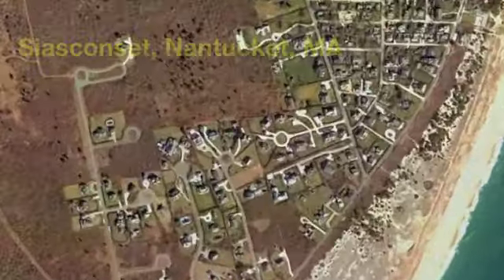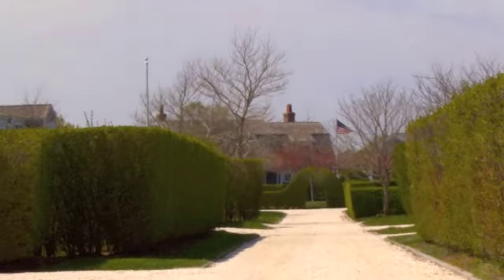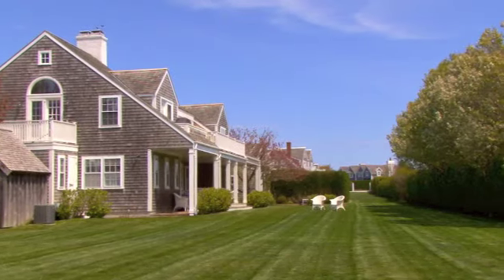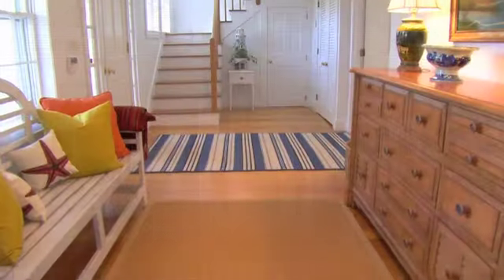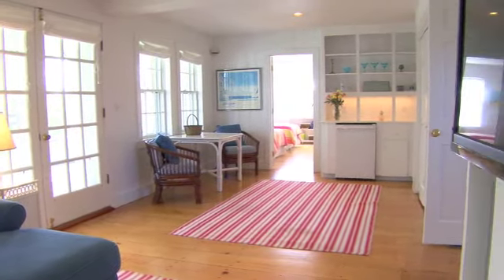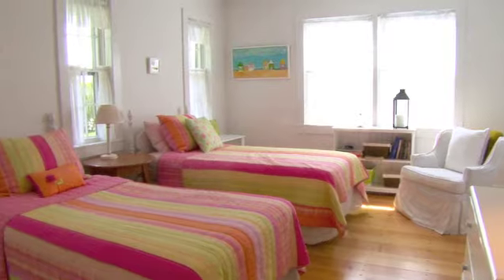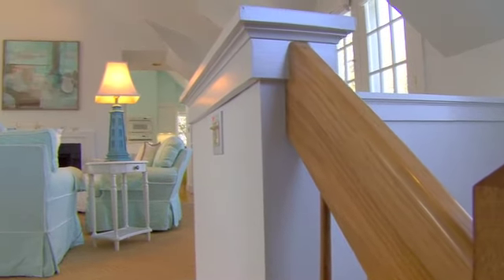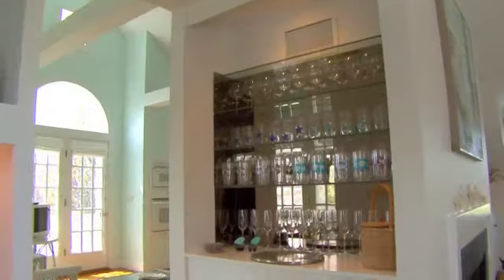6 Hedge Row, Siasconset, Nantucket Island, MA (un-branded)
6 Hedgerow NO LOGO